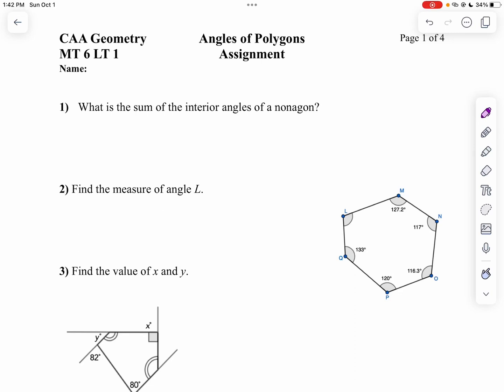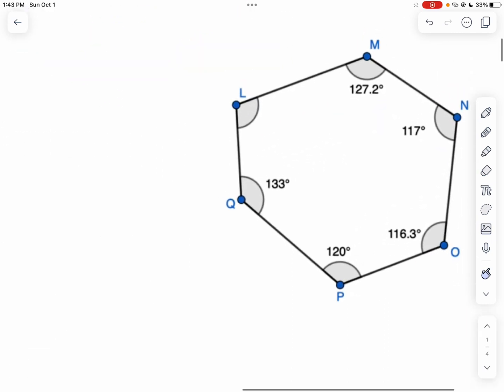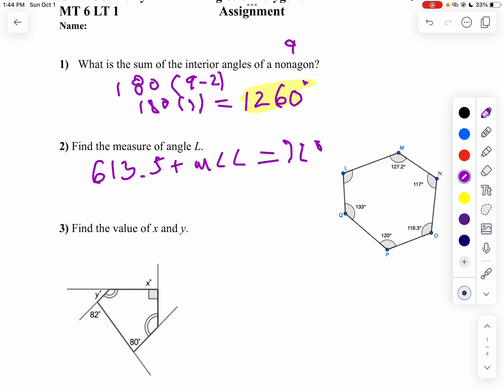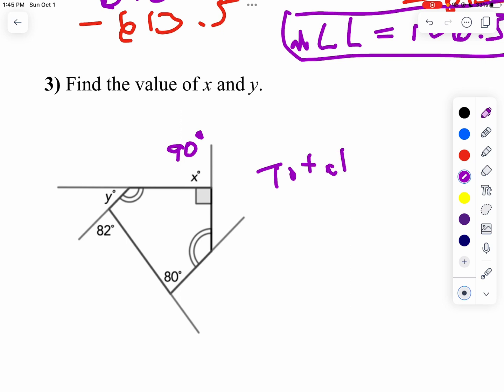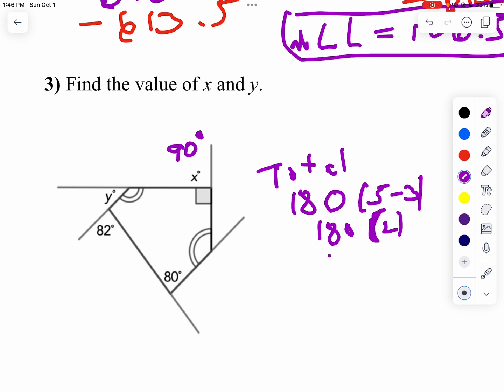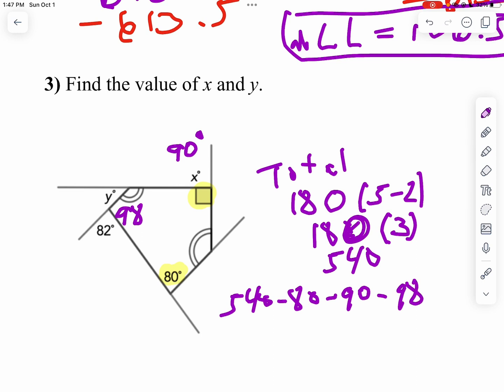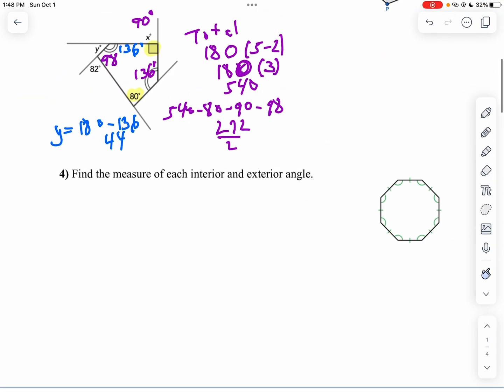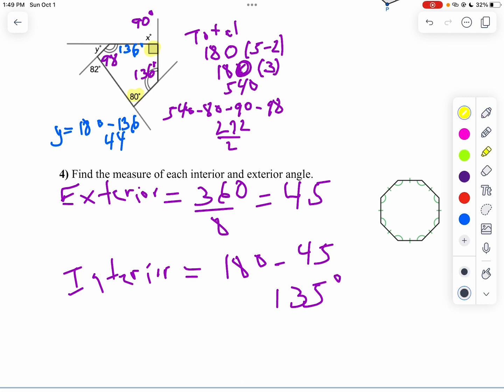MT 6 LT 1 solutions page 1 angles of polygons ￼